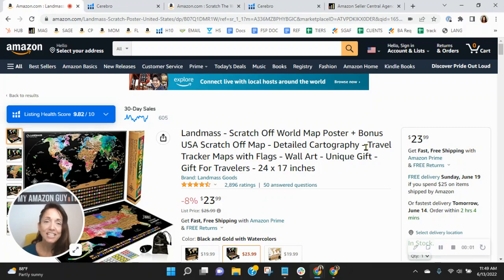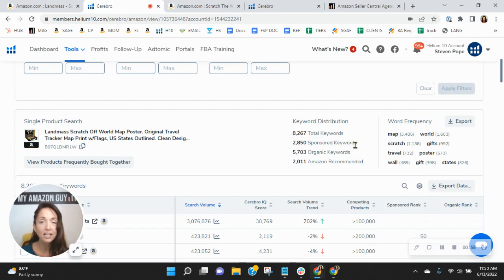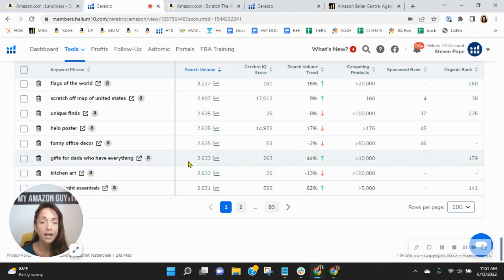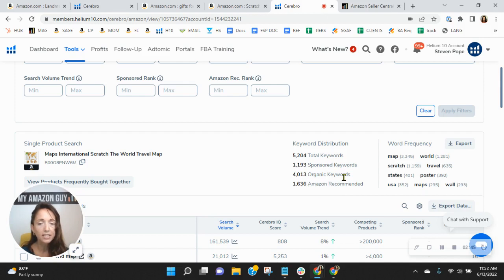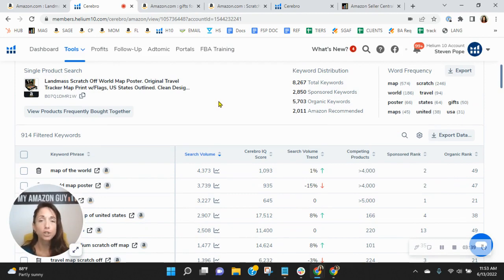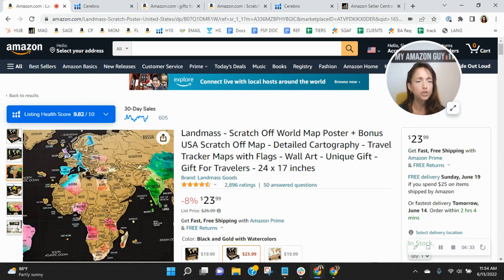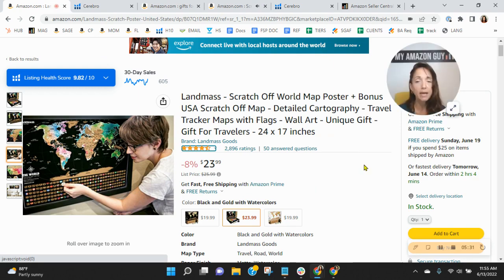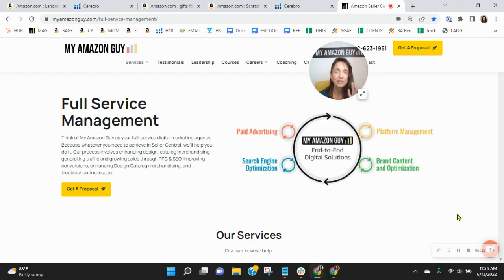ASIN Review: Landmass - Scratch Off World Map Poster + Bonus USA Scratch Off Map - Amazon FBA